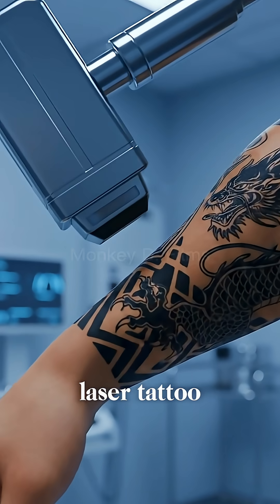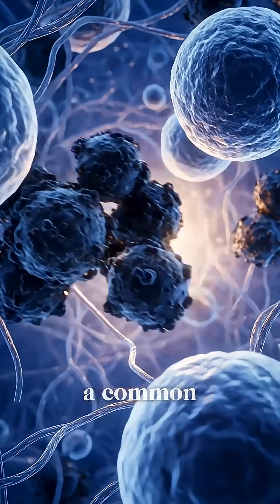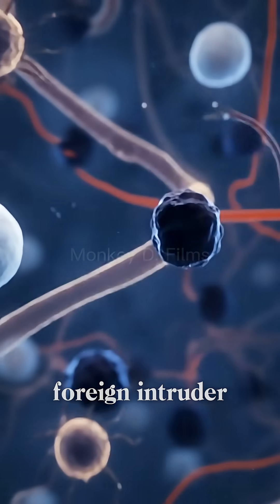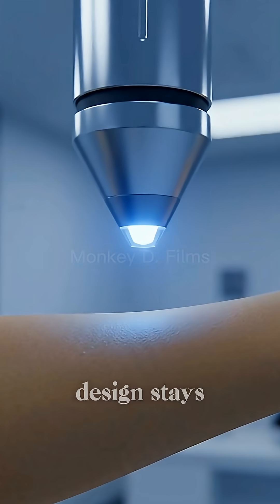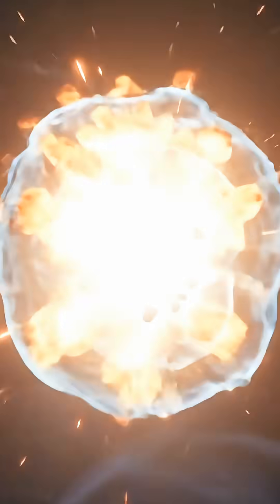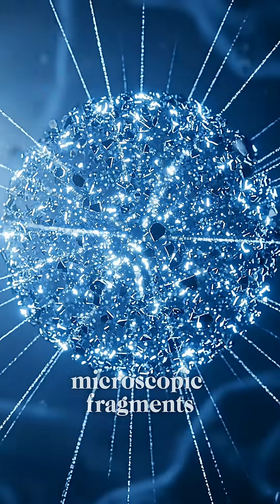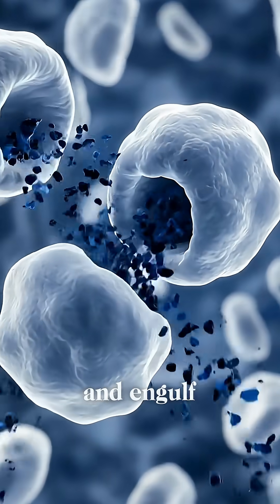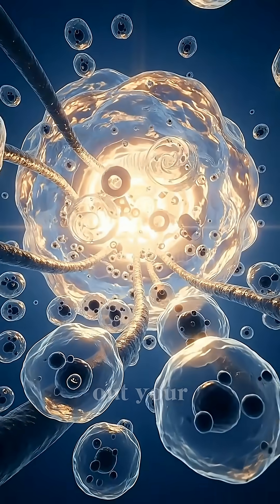How a Laser Removes Tattoos 😲